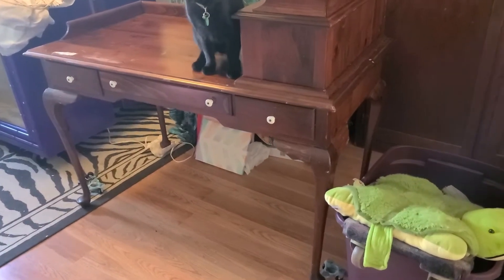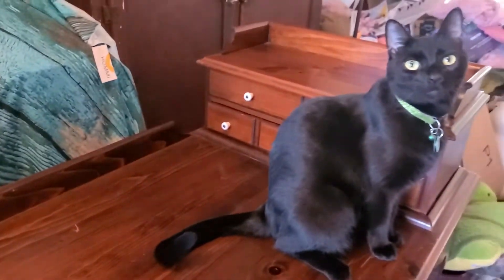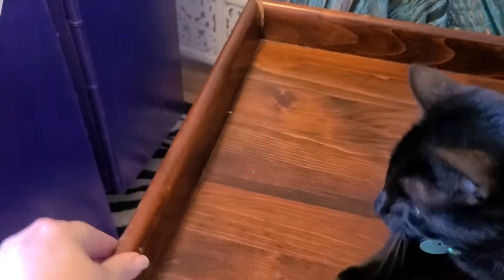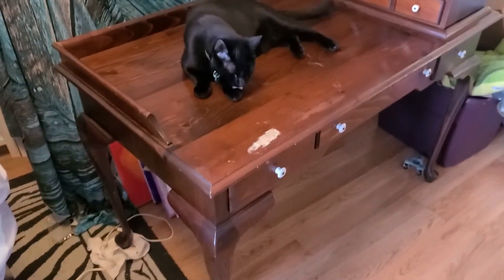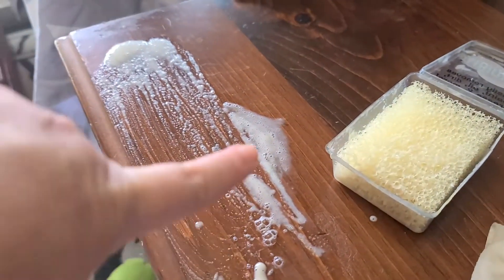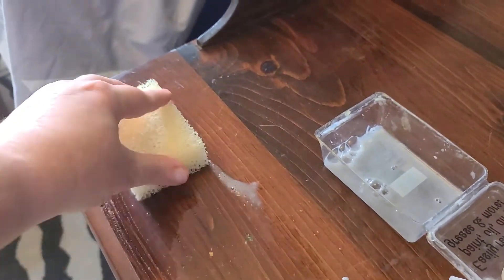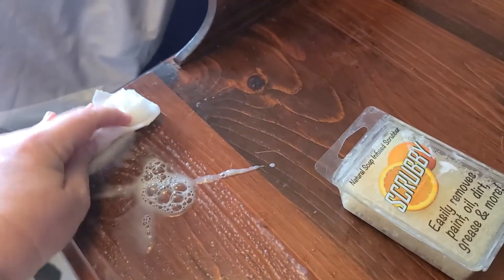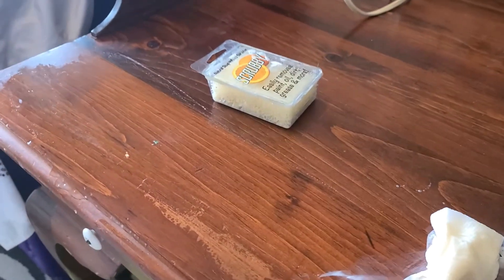Before & After Vintage Desk Vanity Revamp with Slick Stick Scrubby Soap and Cotton paint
Follow us and shop with us at the links found READ BELOW

This was so much fun to revamp. Our friend found this for us and we had so many ideas about what color to paint it. A neutral just seemed to be the perfect fit for this Marie Antoinette like vanity desk.

+The wobbly pieces were glued back together and clamped overnight.
+The entire piece was sanded down with 120 grit sandpaper done by hand and with a variable orbital sander.
+The entire piece was cleaned and wiped down and rinsed 3 times to get any residual dust or dirt.
+Scrubby Soap in Orange was used to remove the sticker that was stuck on top.
+A good coat of Slick Stick was applied to the entire piece since it was a bit shiny from the previous sealer used.
+We used Dixie Belle paint in Cotton. It took 6 thin coats total to really cover well over the dark wood. We hand sanded inbetween each coat.
+The entire piece was distressed with 220 grit sandpaper done by hand and with a variable orbital sander to give it that well used, and loved antique look.
+We sealed the entire piece with Gator Hide water repellent sealer by Dixie Belle Paint. We did 3 very thin coats of Gator Hide and let it dry inbetween each coat.
This piece is available at
The Other Side Vintage
607 McDonnell Drive
Tallahassee Florida 32310